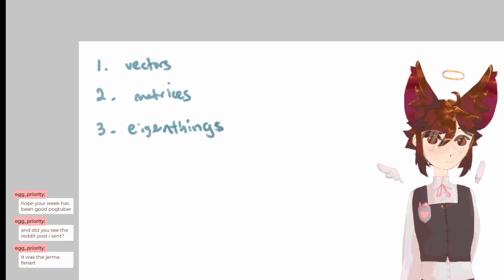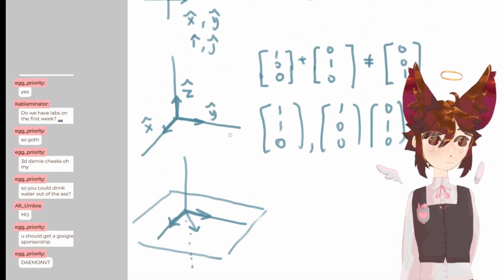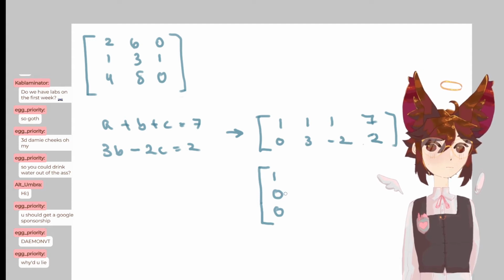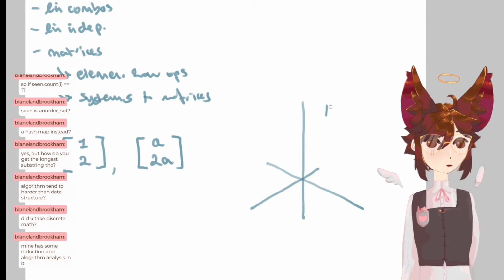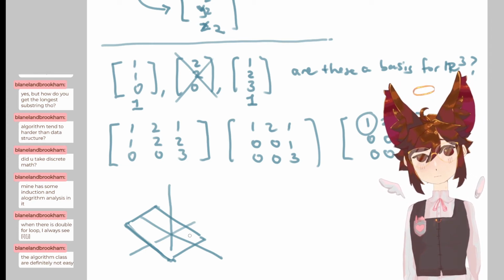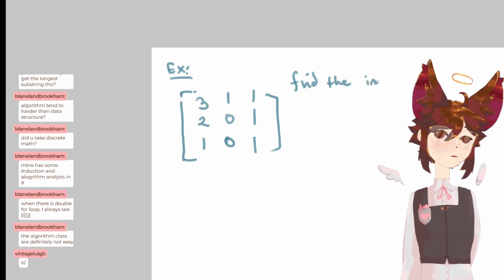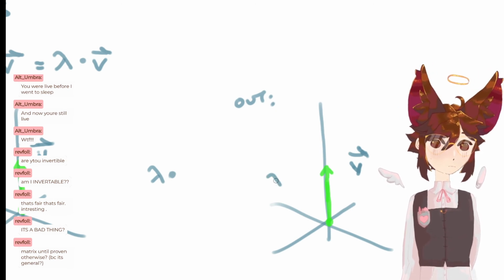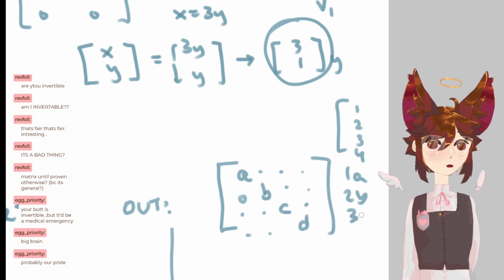Linear Algebra for Solving Differential Equations [LEC 1 - INFORMAL]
damie's first informal shot at a linear analysis lecture! covers from the basics of vectors and matrices all the way up to eigenvectors and values :o) i try to focus on the concepts, rather than doing a lot of problems!

0:00 - starting soon
0:45 - stream starts